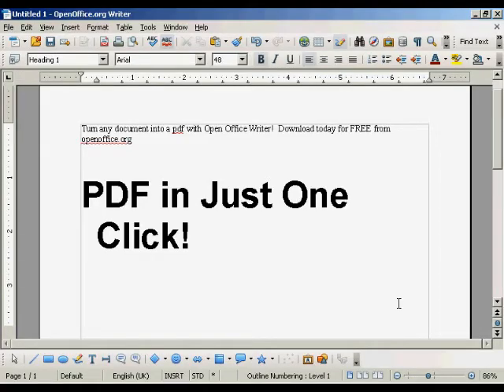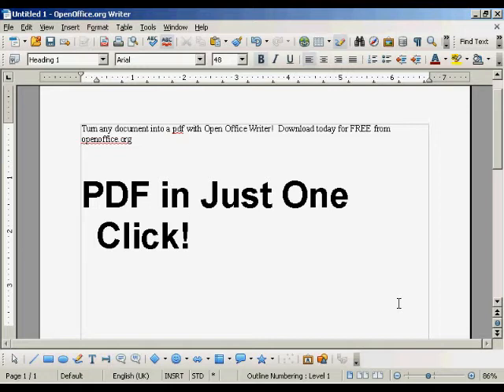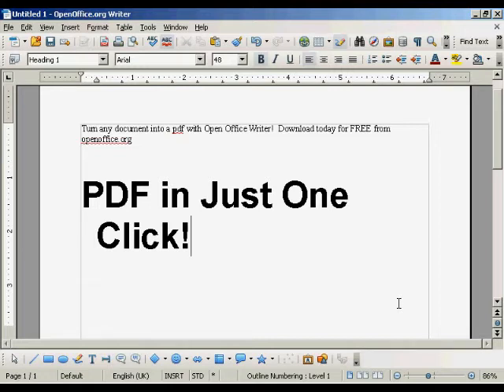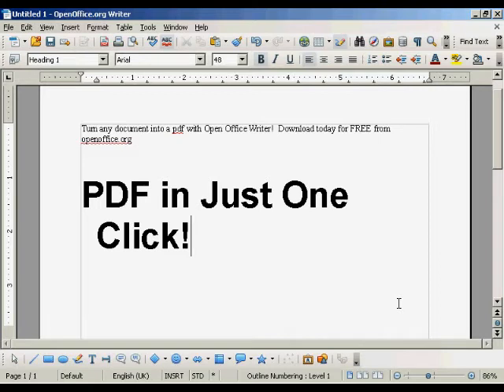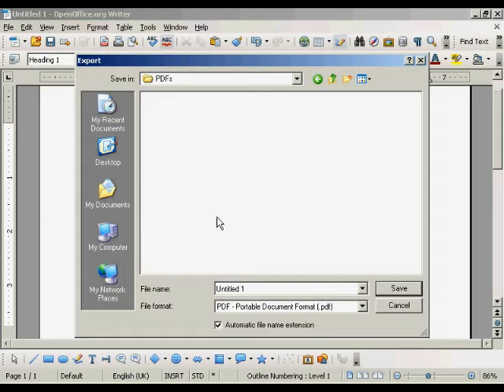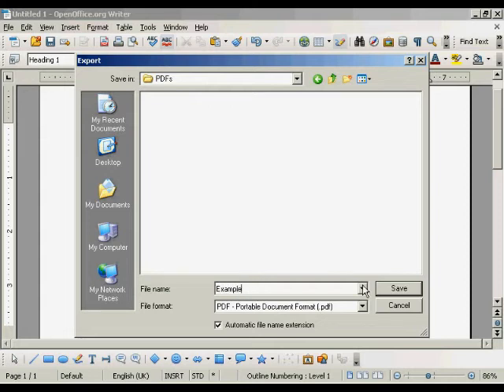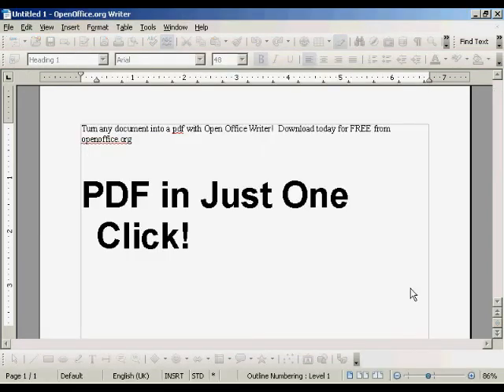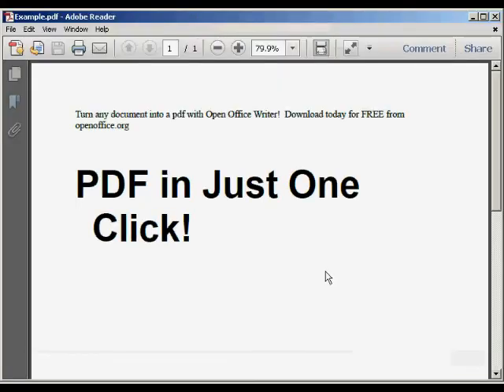How to Create a PDF File in 1-Click!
Video showing you how to convert a document into a PDF item you can view on PCs and Apple Computers.  Great way to create eBooks and other content you can share. Use either OpenOffice or Libre Office 3.3 to create the PDF. Both are free programs. This is a video from Dr. Ron Capps the Nicheprof and his "Online Tutorial Series" at TutorialSeries.com